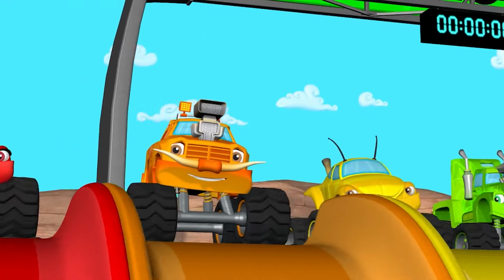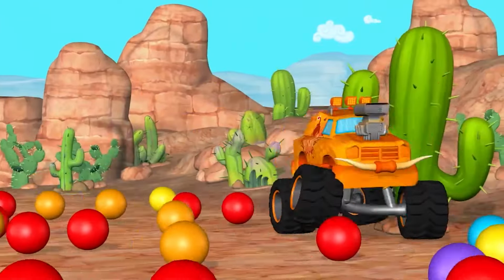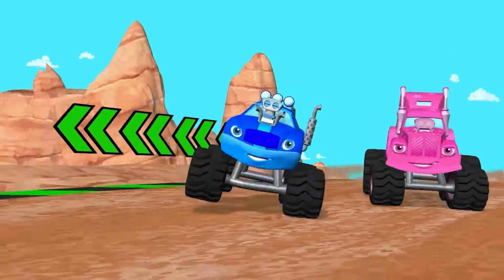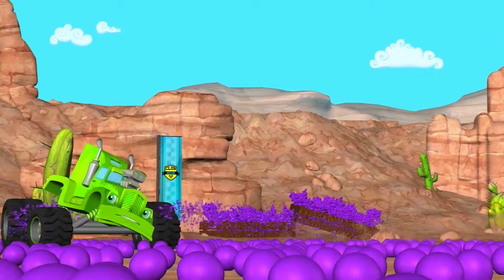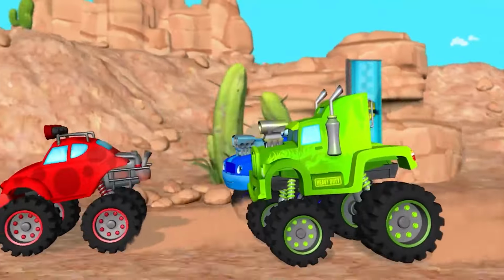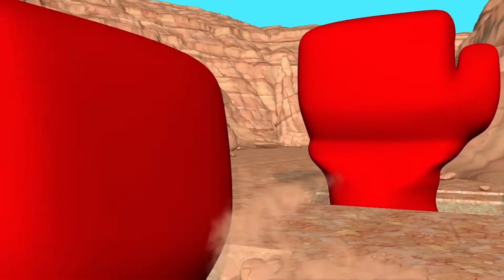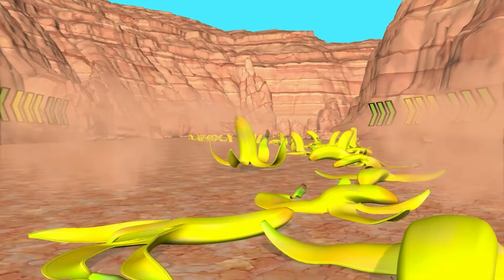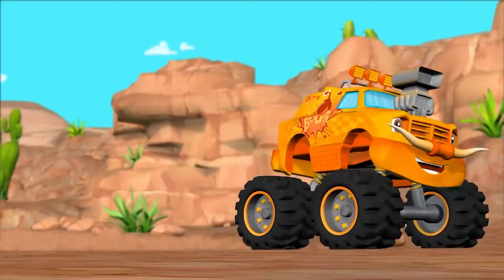Rainbow Obstacles Course | Monster Trucks | GiggleBellies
+ many more

For over 15 years, parents have trusted our time-tested brand and treasure the endless smiles and giggles we offer their toddlers. We produce colorful, creative, and imaginative learning videos with whimsical animal characters, smart monster trucks, and colorful worlds. GiggleBellies®! teaches ABC's, Counting, Shapes, Color and so much more. We write original kid’s songs and reinvigorate traditional nursery rhymes with great music and toe tapping beats. Our beautiful lullabies help parents wind their toddlers down at bedtime. We are parents too and bring real life experience into all our videos. Your little ones will get a great head start learning with The GiggleBellies®! Enjoy our videos commercial free: YouTube Premium and more. Questions?